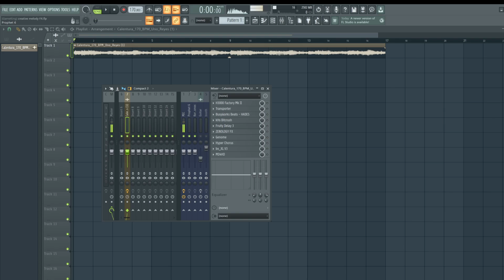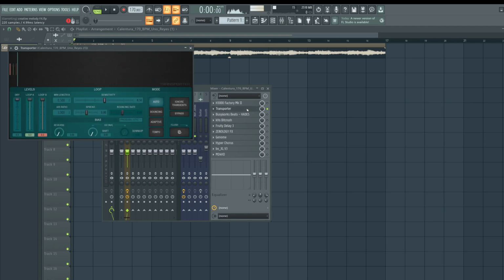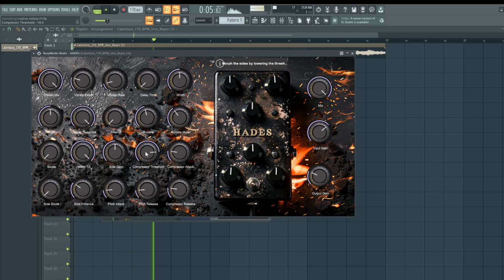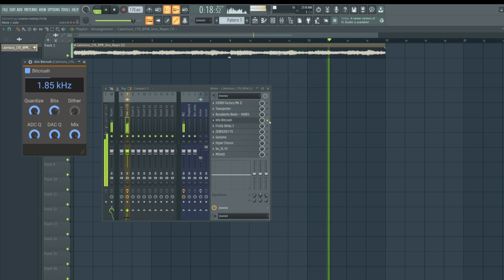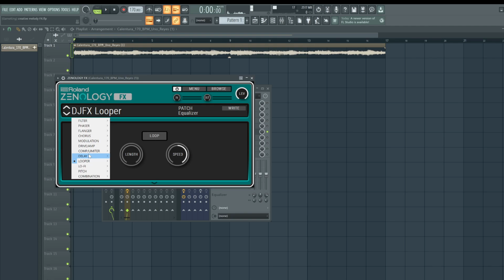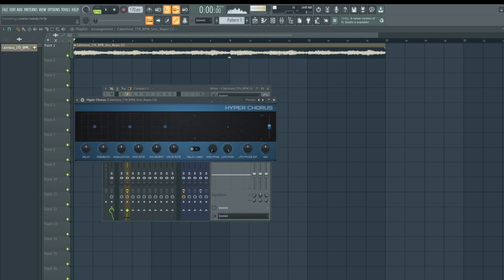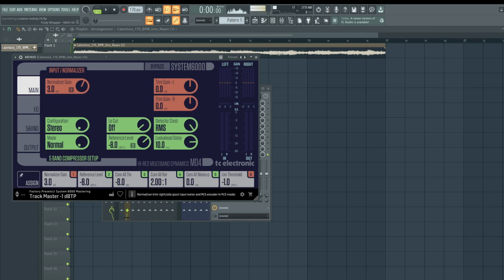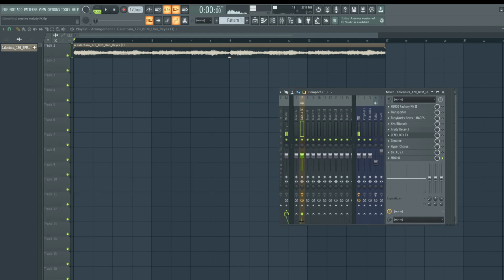My Favorite Melody FX Plugins for Making Melodies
60 Music Production Courses for FREE